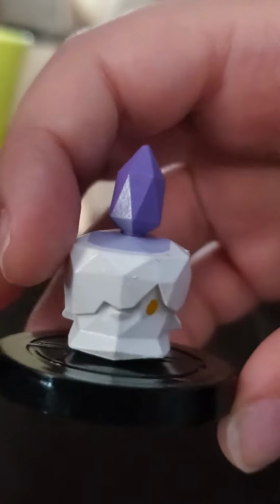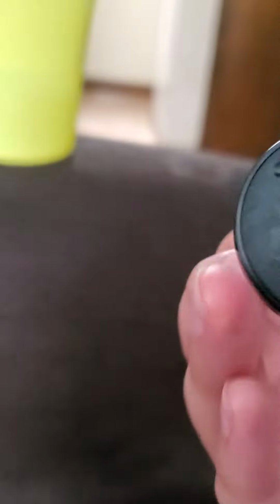Pokemon rumble u capsule opening.